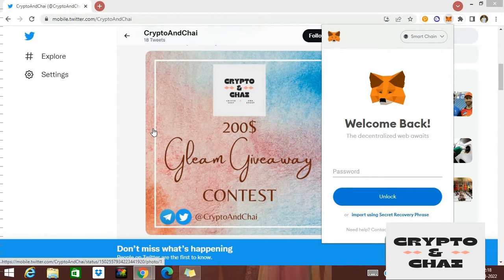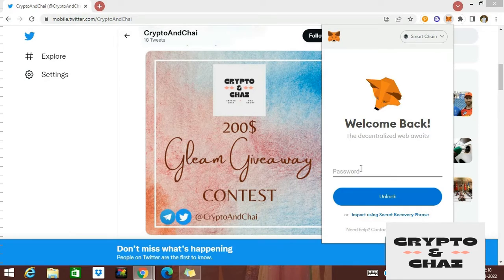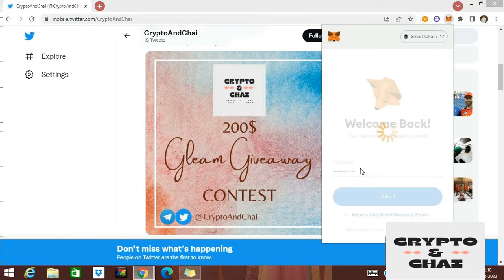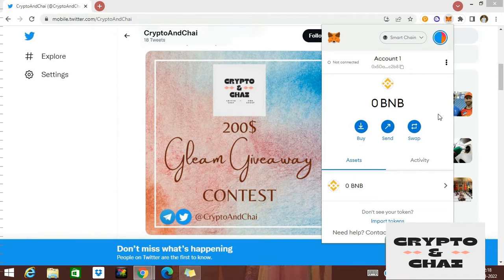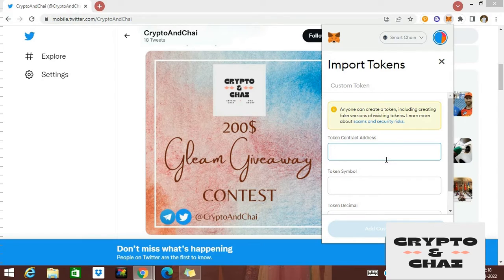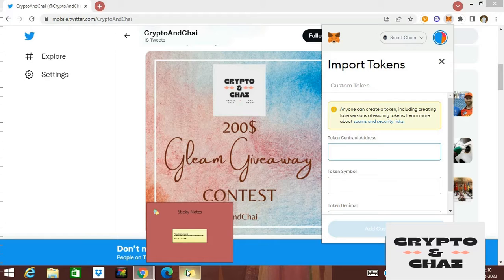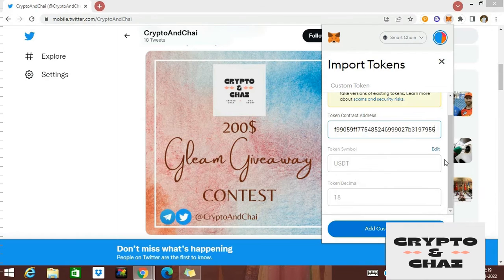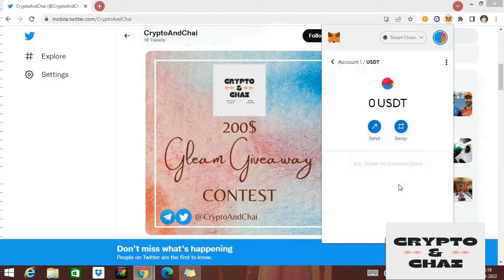How to add USDT token to Metamask wallet on Binance Smart Chain in less than 2 mins !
This video shows step by step process to add USDT token to Metamask wallet on Binance Smart Chain in less than 2 mins !

USDT Token details:
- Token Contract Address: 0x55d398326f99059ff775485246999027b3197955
- Token Symbol: USDT
- Token Decimal: 6